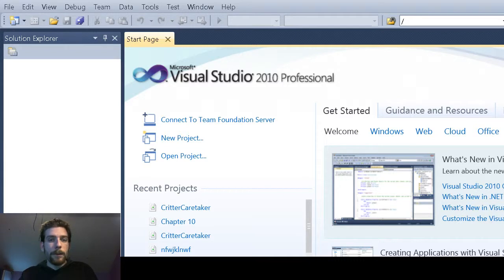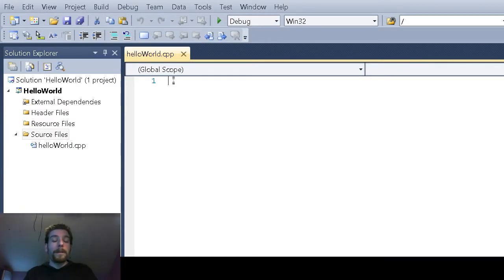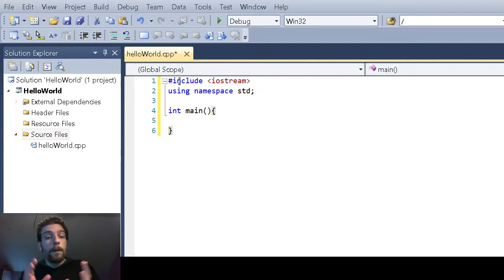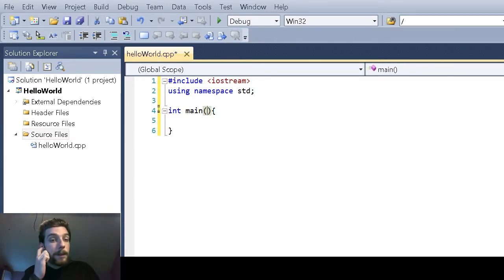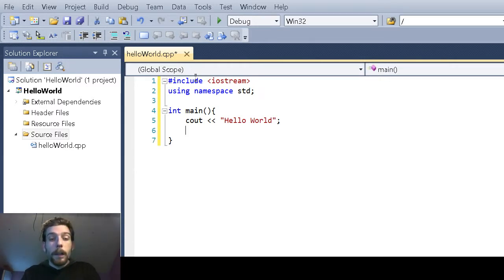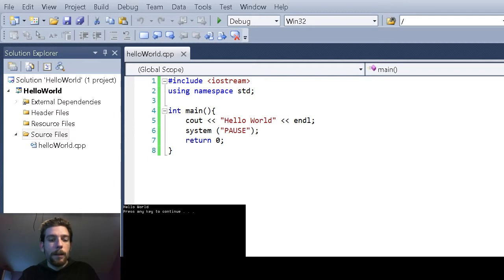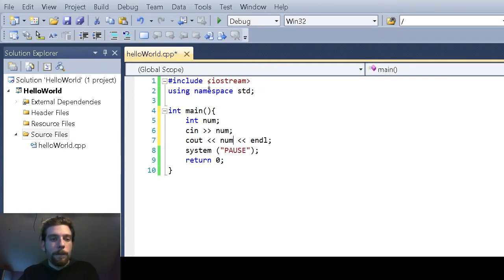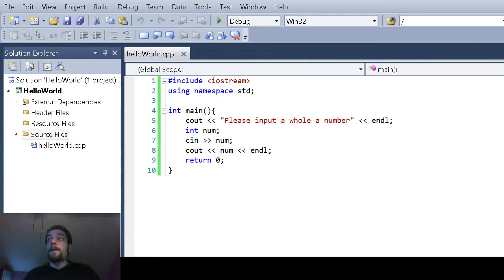Skills++; Intro to Programming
This week I cover a short intro to programming, and step through a basic C++ program with a bit of theory thrown in.